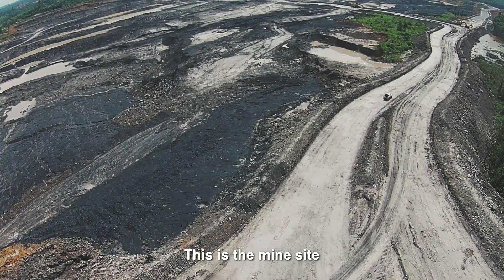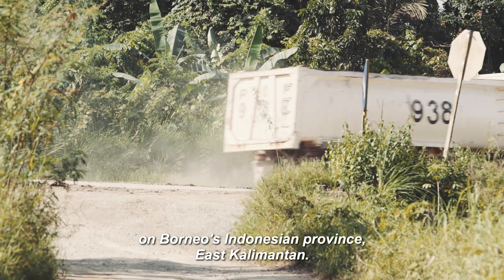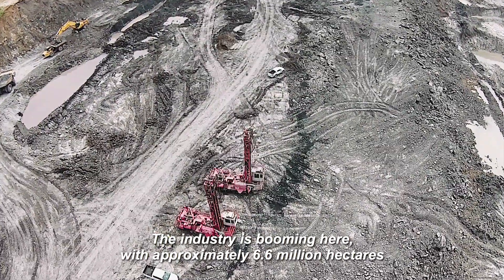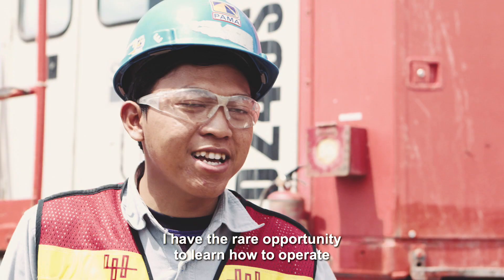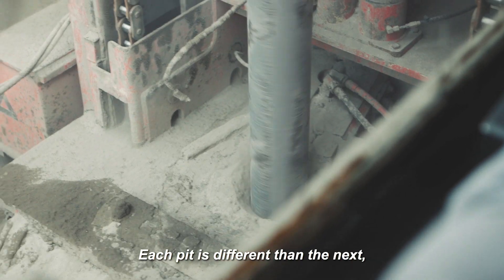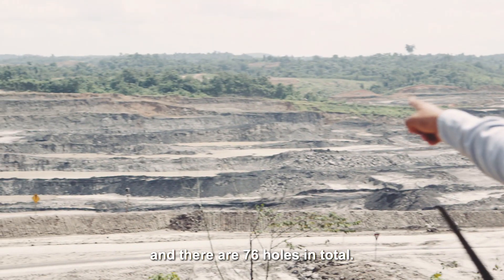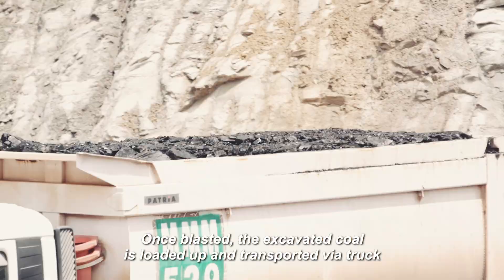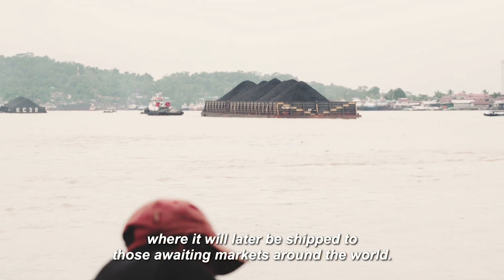A Bit Of Assurance | Sandvik Mining and Rock Technology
PT Pamapersada Nusantara (PAMA) handles drilling and blasting at the Jembayan Muarabara coal mine on Borneo’s Indonesian province East Kalimantan. The contractor relies on Sandvik D245S blasthole drill rigs and Sandvik RR220 X05 drill bits to meet its monthly productivity targets.